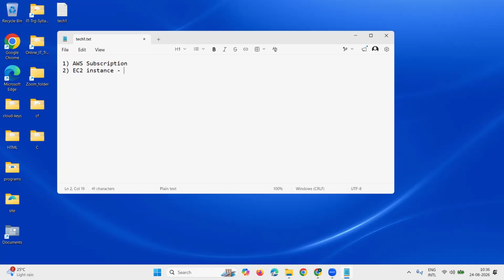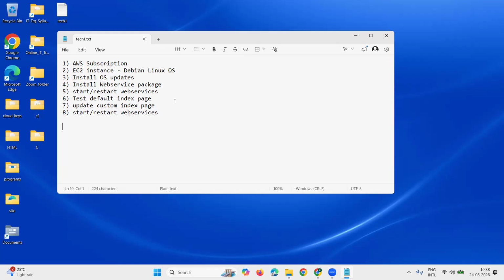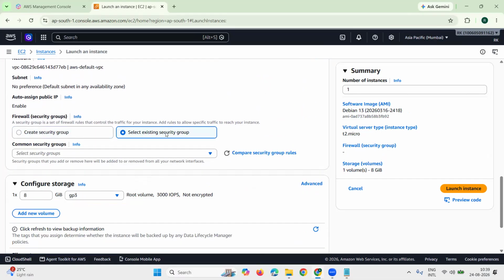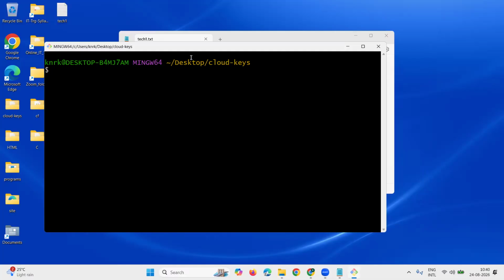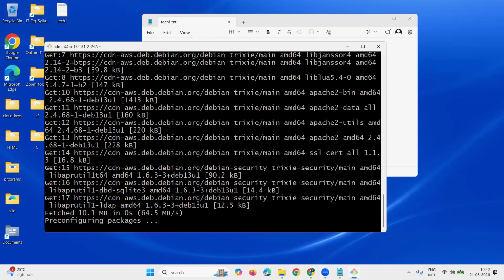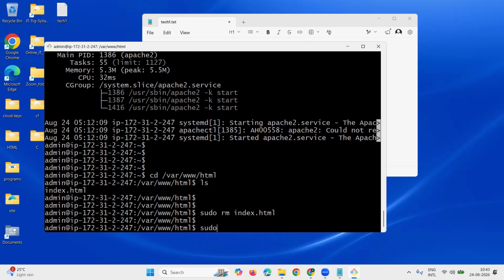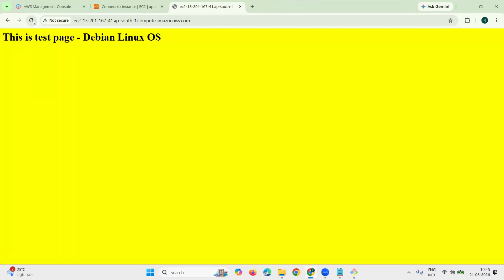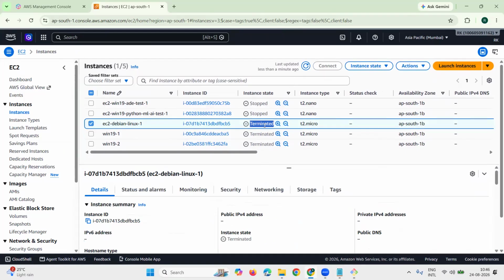INSTALLATION OF WEBSERVICES ON AWS EC2 INSTANCE WITH DEBIAN LINUX OS